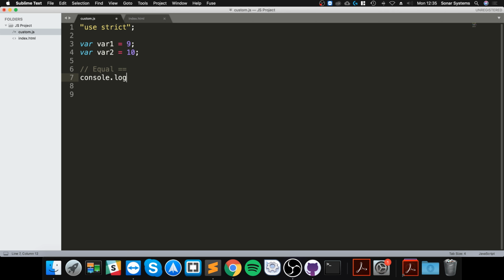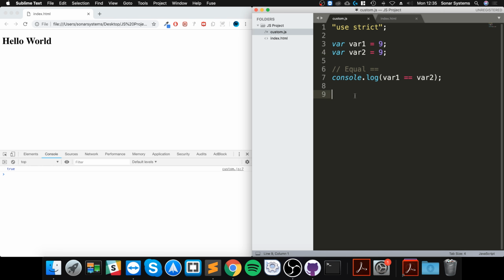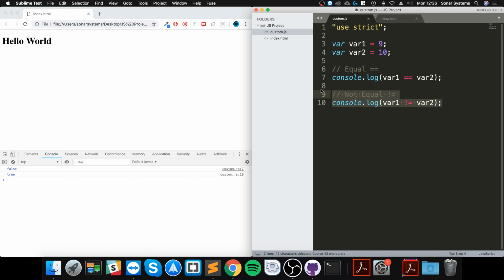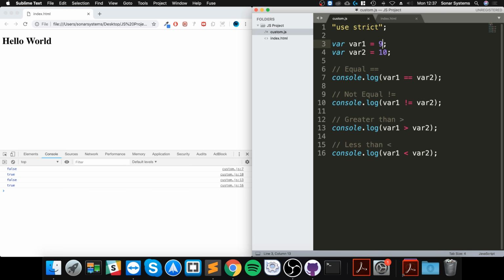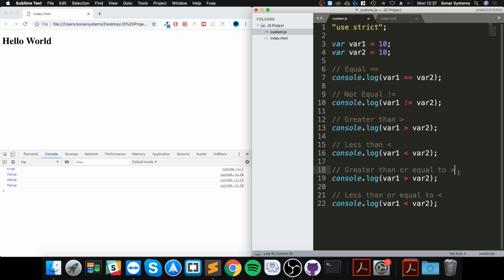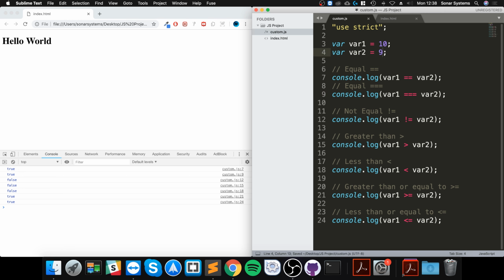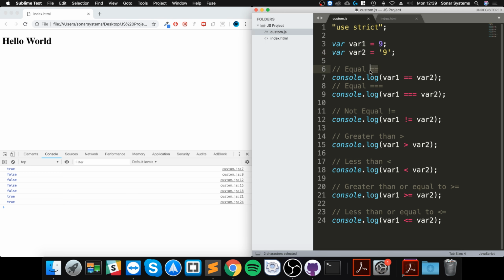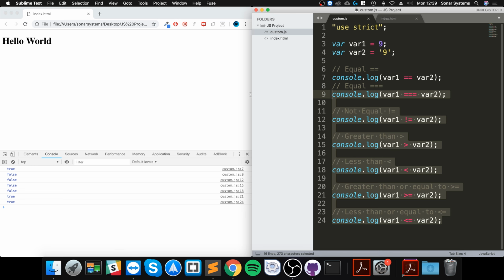Comparison Operators - JavaScript Programming